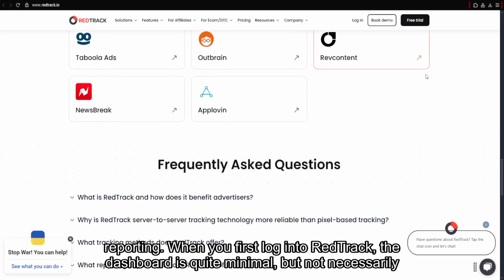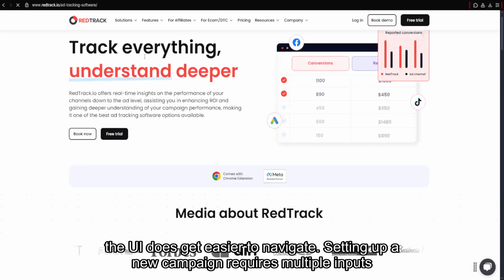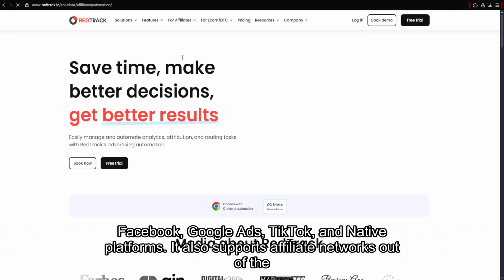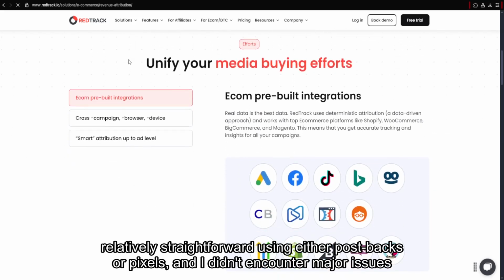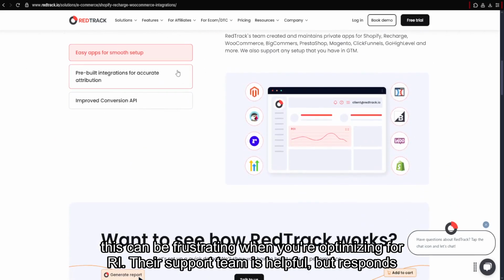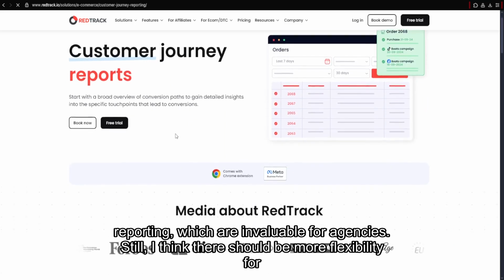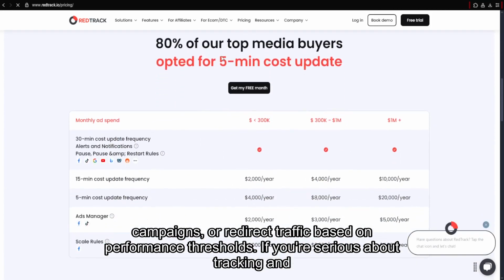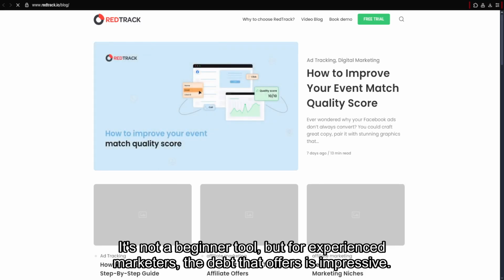RedTrack Review: My Honest User Experience with This Ad Tracking & Affiliate Attribution Tool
In this video, I share my honest experience using RedTrack, a powerful ad tracking and affiliate attribution platform. Whether you're running solo ads, managing affiliate campaigns, or optimizing paid traffic, this review will give you a clear picture of RedTrack's features, pros, cons, and overall performance. Perfect for media buyers and performance marketers.